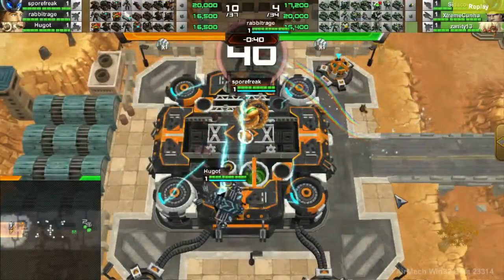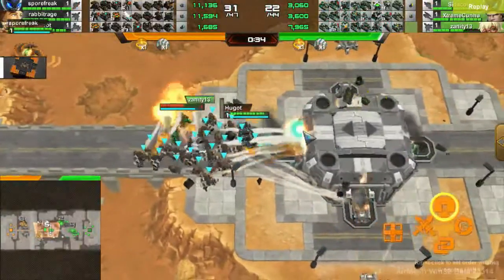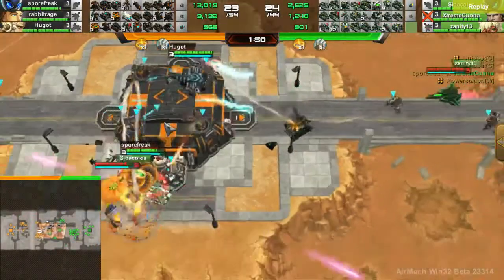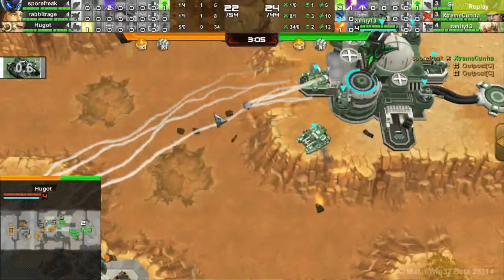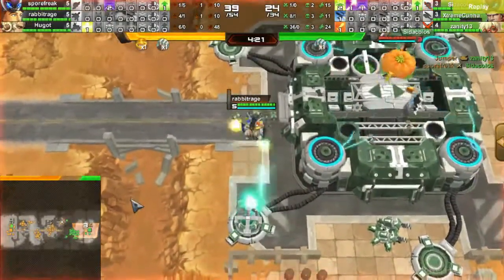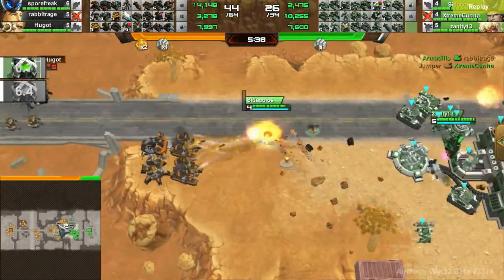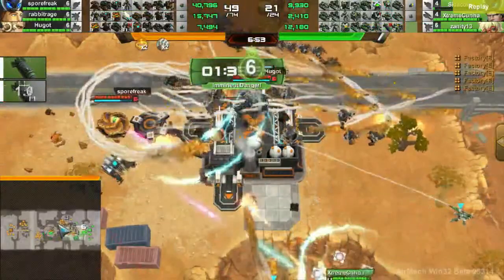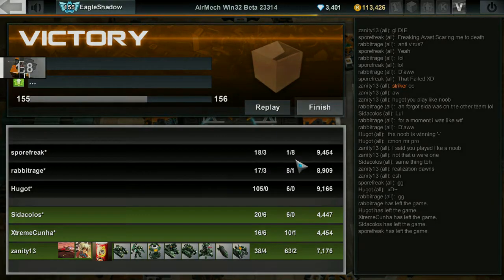Airmech - 3v3 Simple - sporefreak rabbitrage Hugot v Sidacolos XtremeCunha zanity13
Here's a 3v3 custom game on Simple between lots of very good mid-tier players! I commentate the game, and i hope you like it! I think I'm getting a little better at this :)

Message of the Day: Jumper Rushes OP

I play Airmech, and sometimes make tutorials about it.